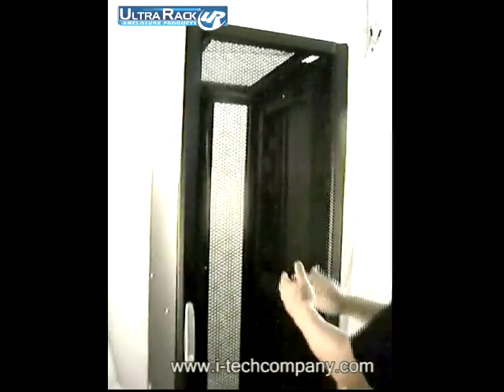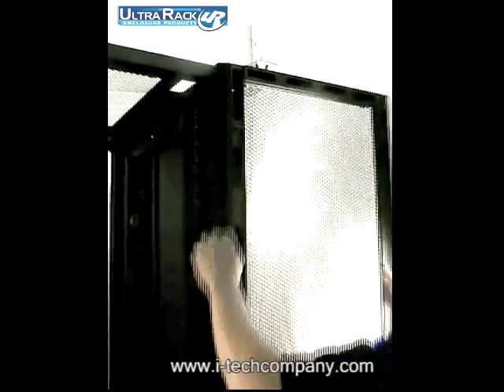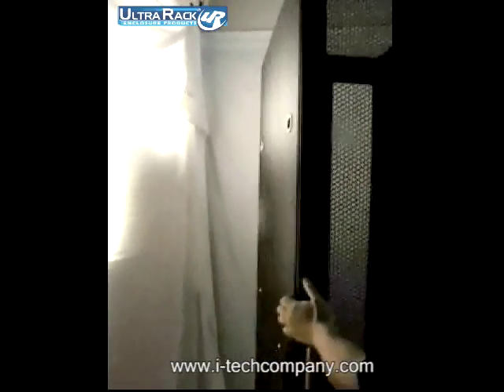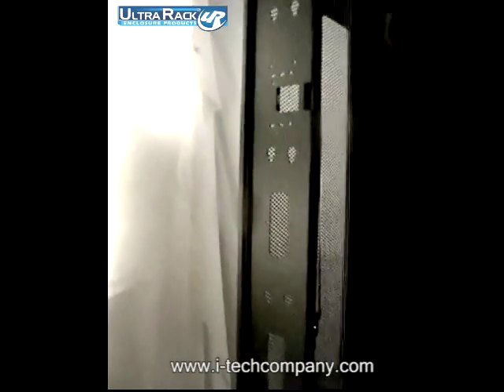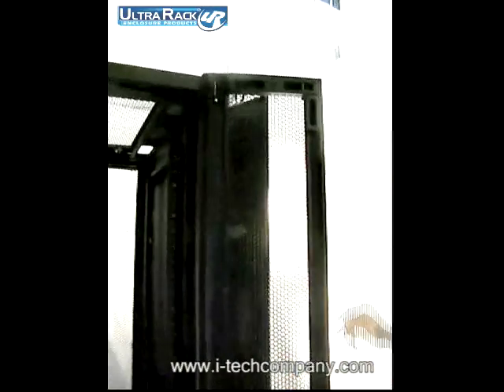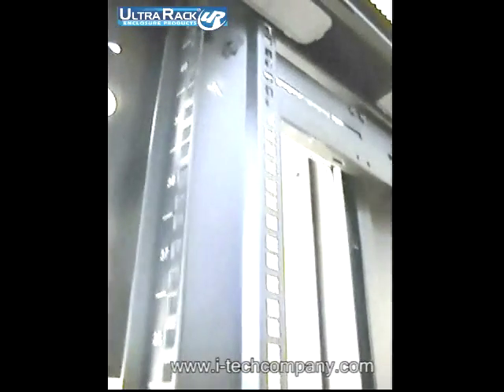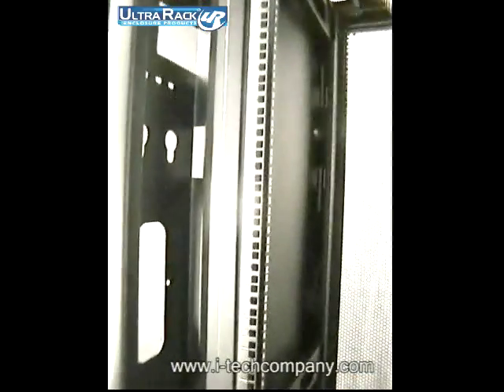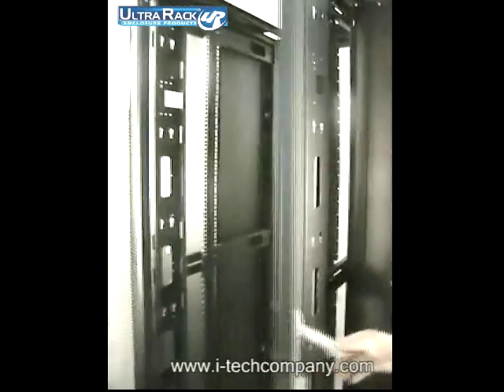Ultra-Rack Server Rack Enclosures Cabinet UR6042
The UR Series rack provides an ideal equipment enclosure, environment, designed around universal standards, for the compatible mounting of both OEM manufactured servers, from the leading vendors such as IBM, HP, Dell and Sun , as well as all 19" rack mountable solutions.